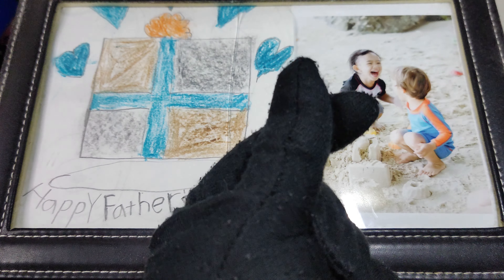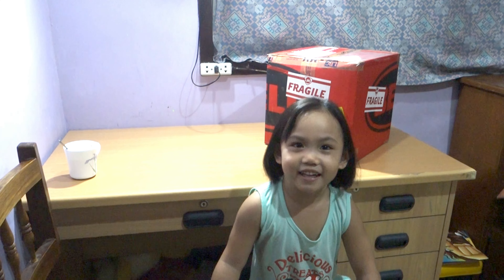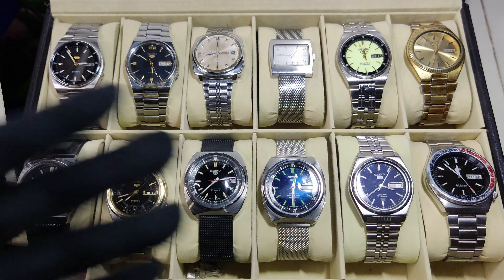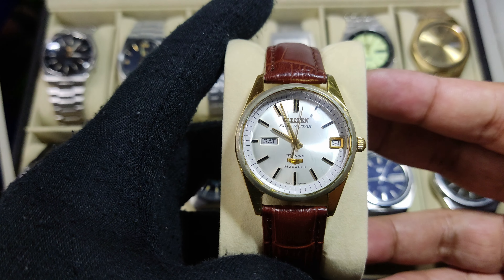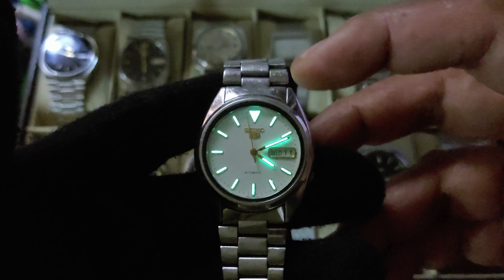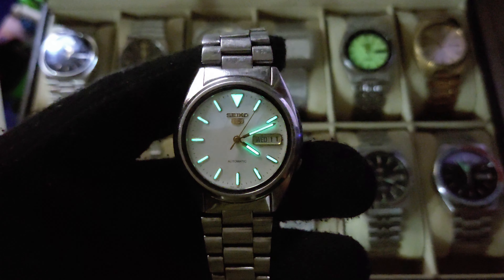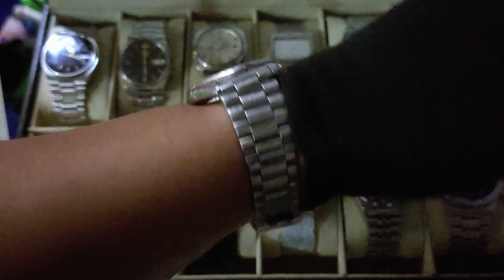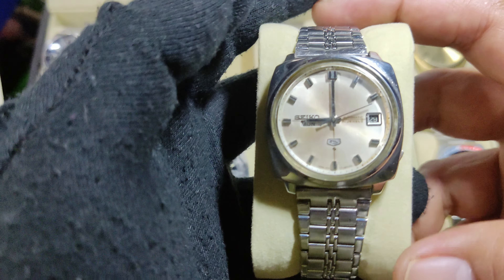Vintage Seiko's State Of The Collection 2021'